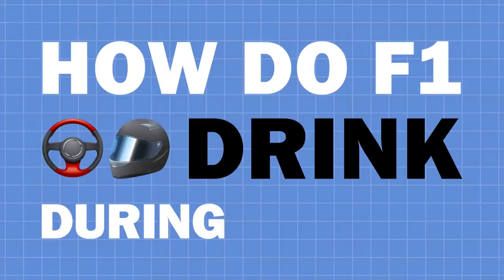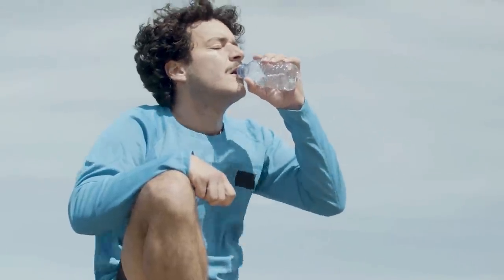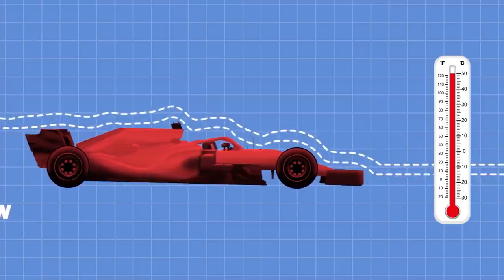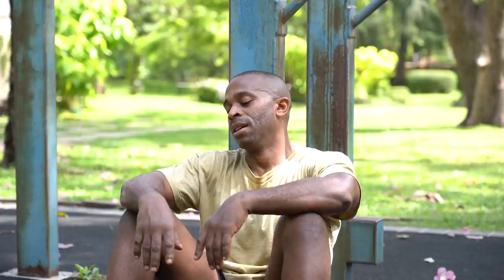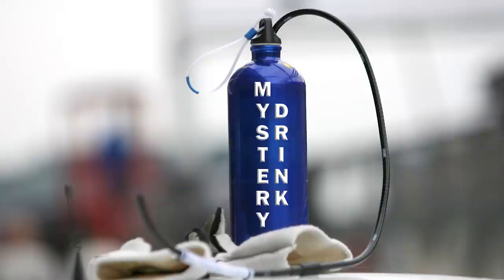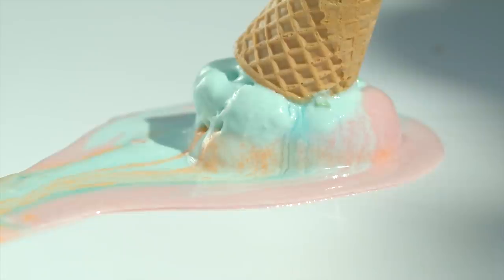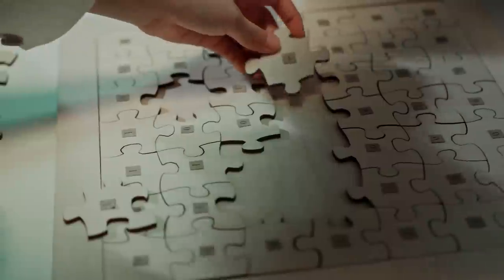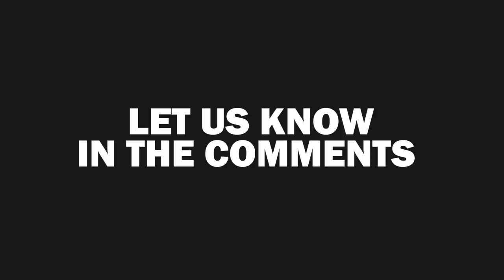How Do F1 Drivers Drink During A Race?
F1 drivers have to stay hydrated, but how do they do that in the cockpit and what do they drink?

Follow WTF1